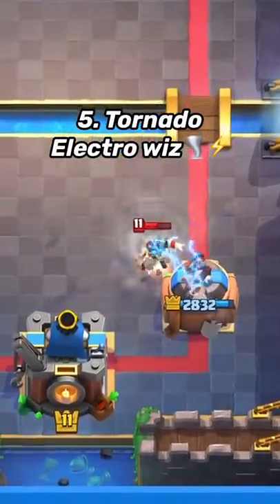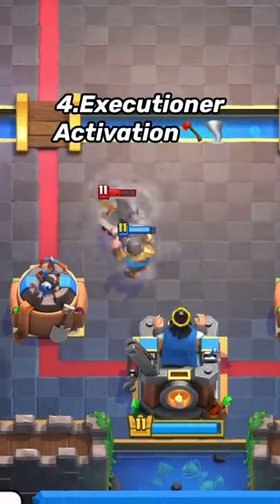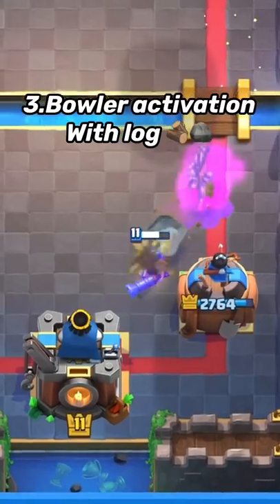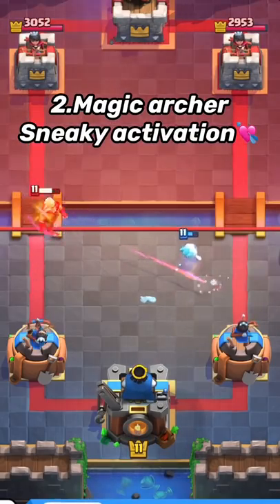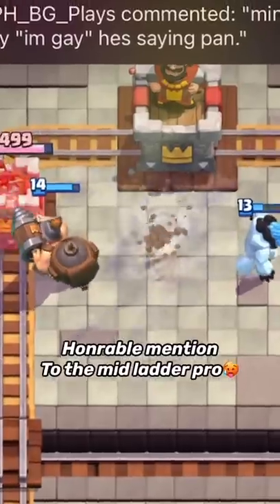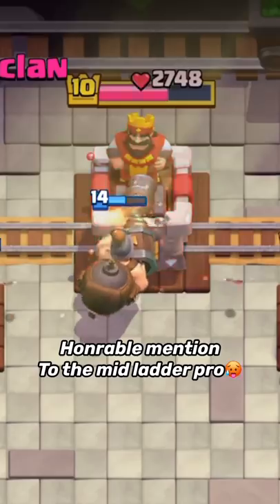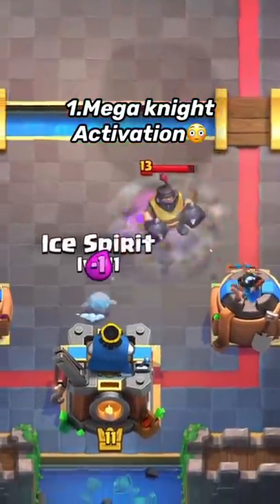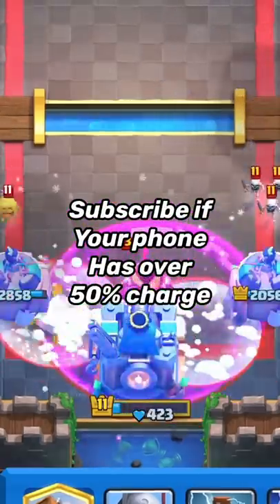Top 5 king tower activations😳 (re-upload)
Drop a sub if you enjoyed the short 👀

Keep Crushing! 🔥 🔨